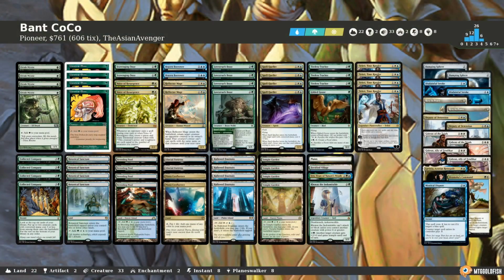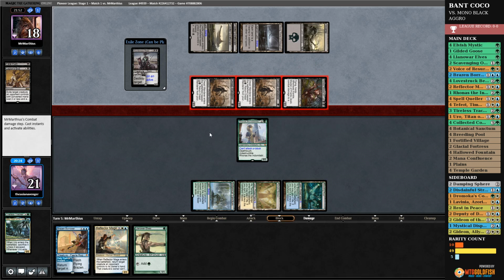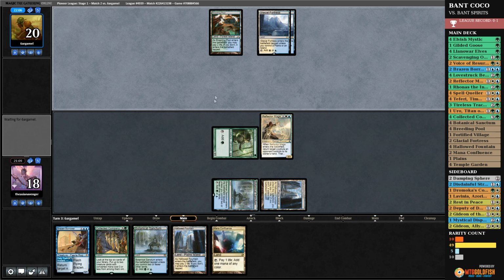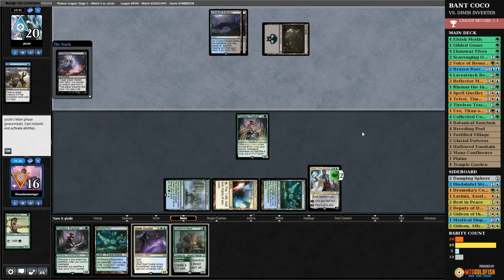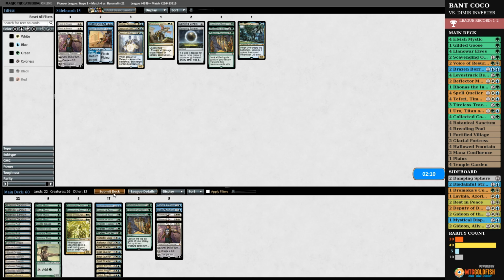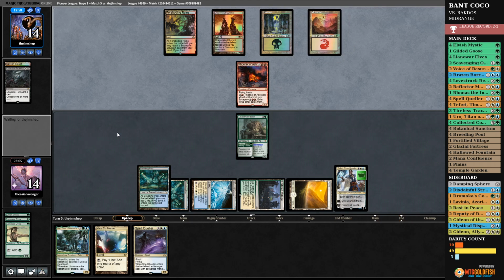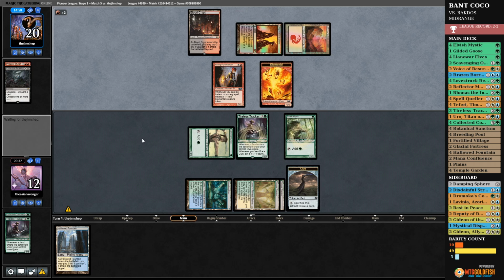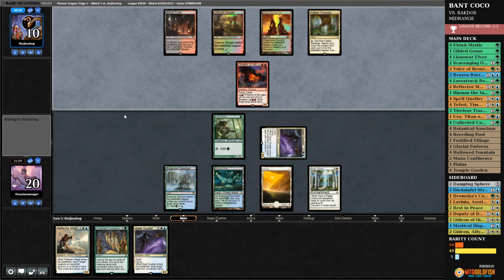Pioneer Peak: Bant CoCo (Pioneer, Magic Online)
It's time to try good ol' Bant good stuff! Part of me originally wanted to build a Bant list that included Heliod, Sun Crowned and Walking Ballista but instead of the combo, we just added some sweet value creatures! Why go through all this to play a more inefficient version of Bant Spirits? Because I can! Mostly, I'm trying to find other CoCo decks outside of Heliod Combo and Spirits.

Match 1: 2:34
Match 2: 9:11
Match 3: 13:25
Match 4: 28:44